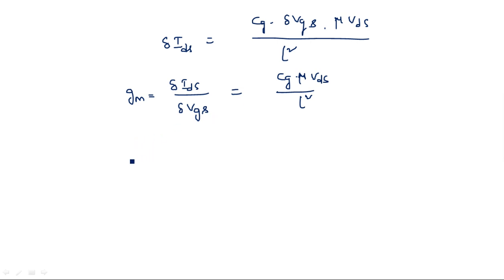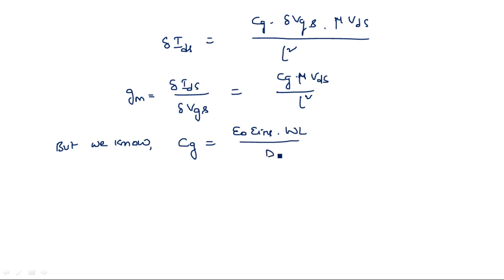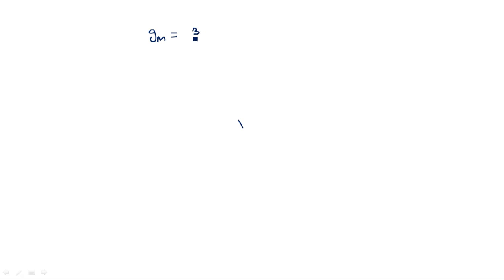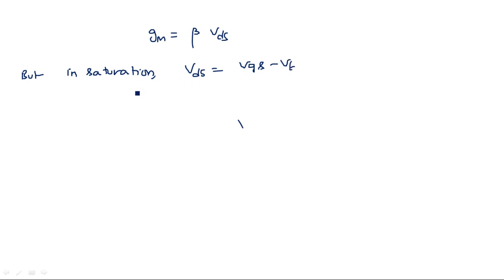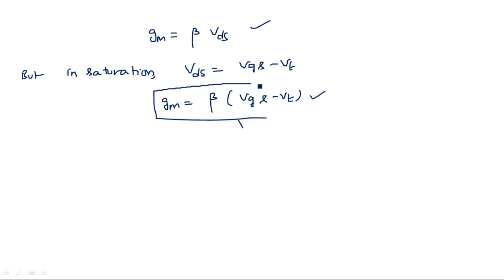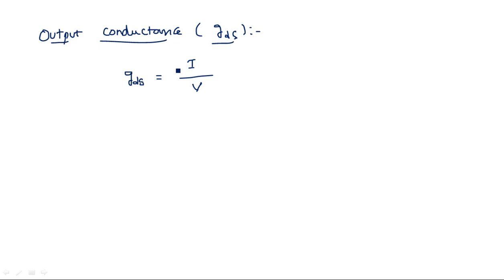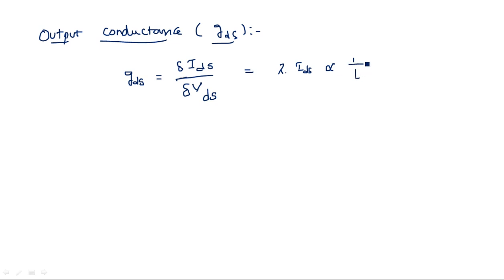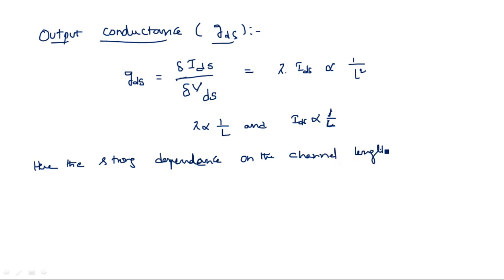Trans conductance | Output conductance | VLSI | Lec-14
VLSI
Trans conductance and
Output conductance